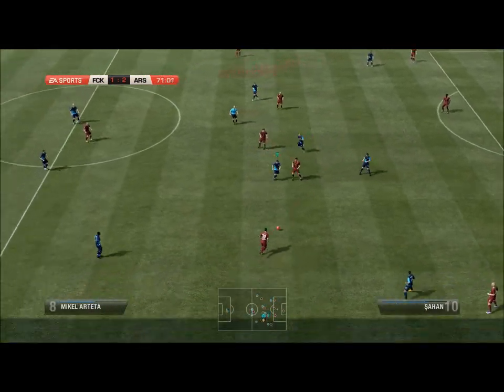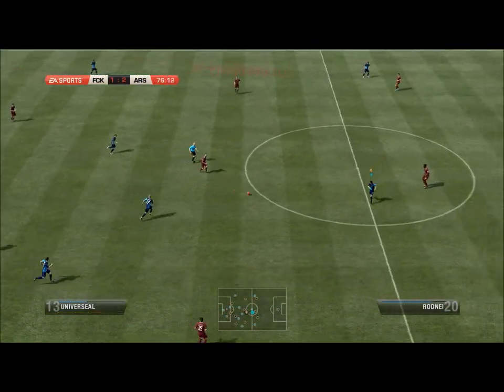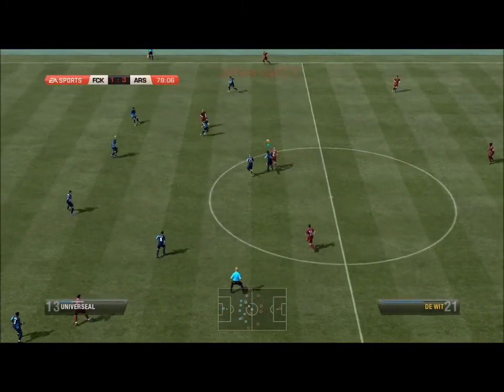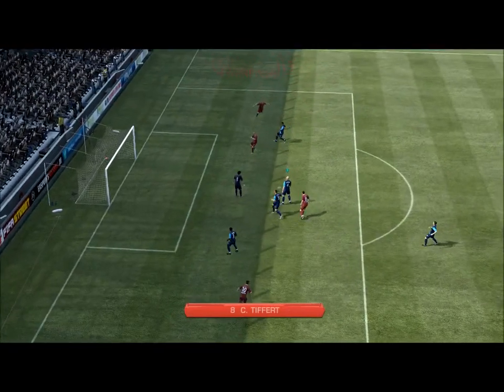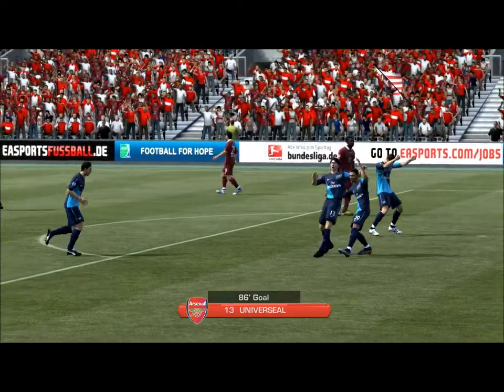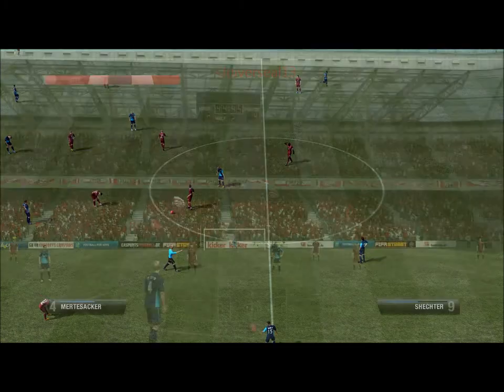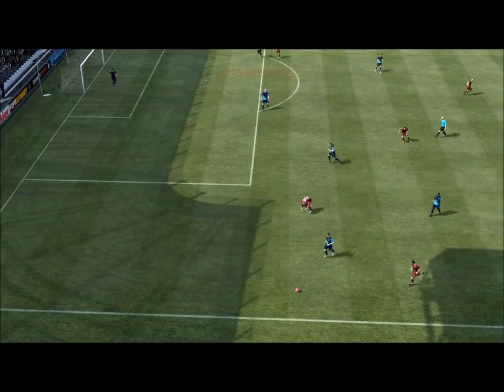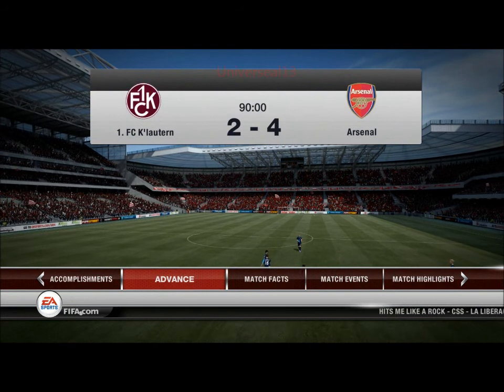Fifa 2012 gameplay part 3